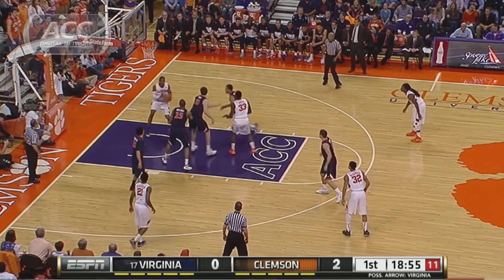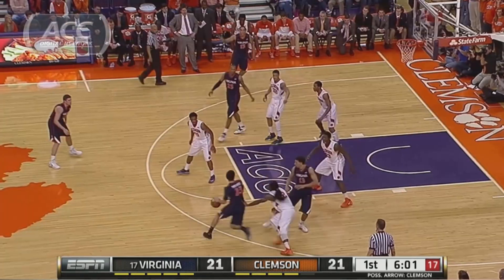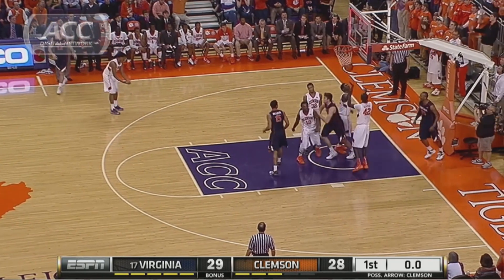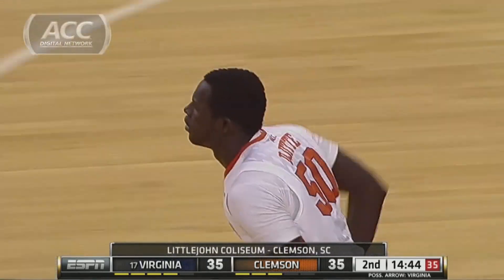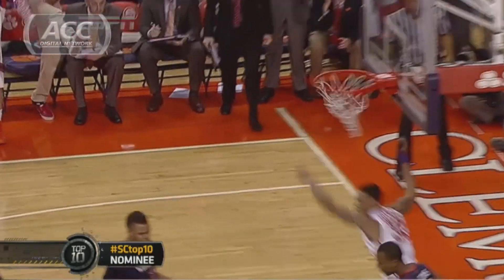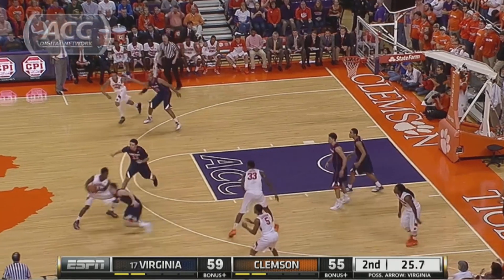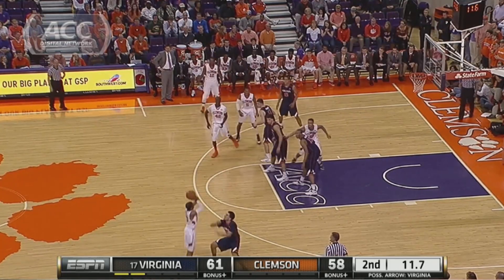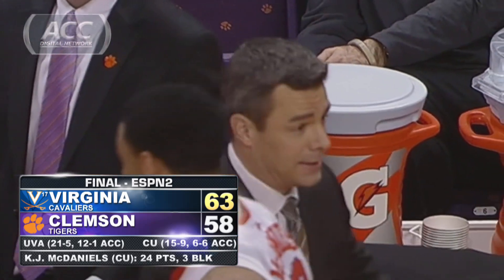Virginia vs Clemson | 2014 ACC Basketball Highlights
#17 Virginia won its 9th straight game with a 63-58 win over Clemson. The Cavaliers moved to 12-1 in the ACC for the first time since the 1981-82 season. Joe Harris led Virginia in scoring with 16 points. K.J. McDaniels had another solid outing scoring 24 points in the loss.